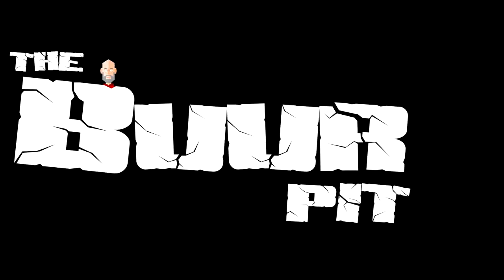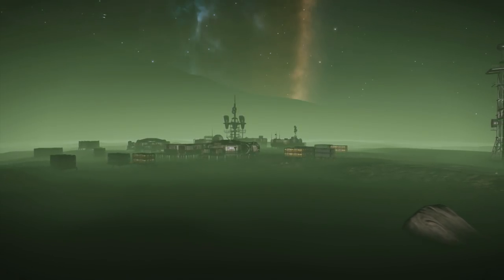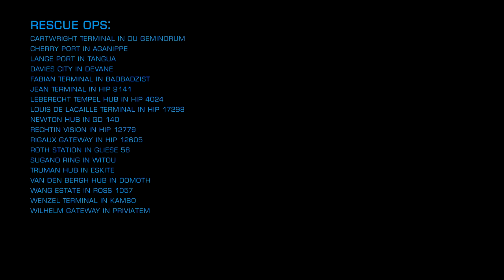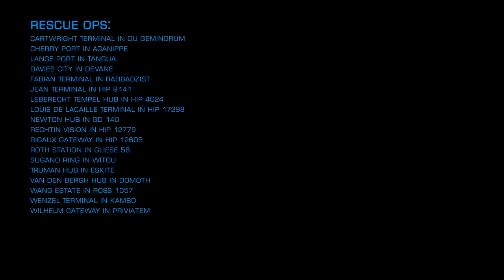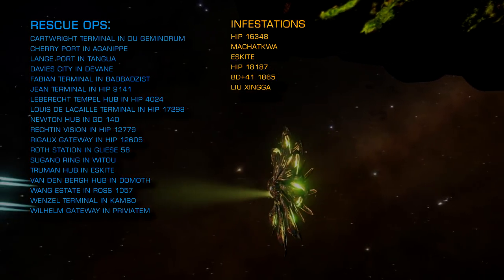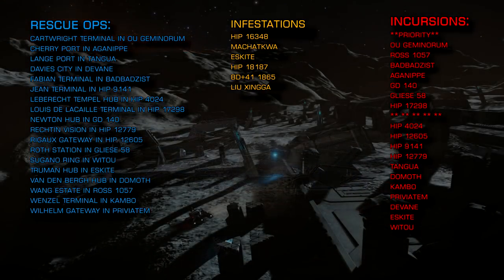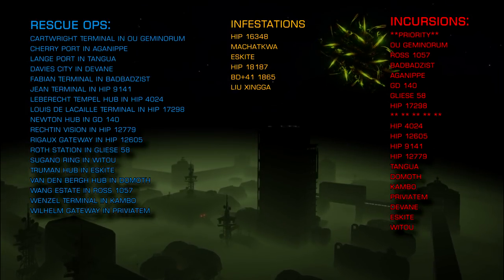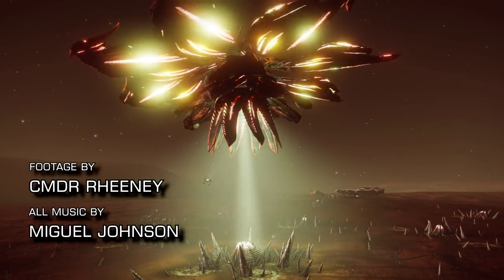Elite Dangerous: Thargoid Report - 26/04/2019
My thanks to the AXI Discord for their help with priorities! o7

Cartwright Terminal in OU Geminorum
Cherry Port in Aganippe
Lange Port in Tangua
Davies City in Devane
Fabian Terminal in Badbadzist
Jean Terminal in HIP 9141
Leberecht Tempel Hub in HIP 4024
Louis de Lacaille Terminal in HIP 17298
Newton Hub in GD 140
Rechtin Vision in HIP 12779
Rigaux Gateway in HIP 12605
Roth Station in Gliese 58
Sugano Ring in Witou
Truman Hub in Eskite
van den Bergh Hub in Domoth
Wang Estate in Ross 1057
Wenzel Terminal in Kambo
Wilhelm Gateway in Priviatem

Ou Geminorum
HIP 16348
Machatkwa
Eskite
HIP 18187
BD+41 1865
Liu Xingga
Brib

OU Geminorum
Ross 1057
Badbadzist
Aganippe
GD 140
Gliese 58
HIP 17298

HIP 4024
HIP 12605
HIP 9141
HIP 12779
Tangua
Domoth
Kambo
Priviatem
Devane
Eskite
Witou